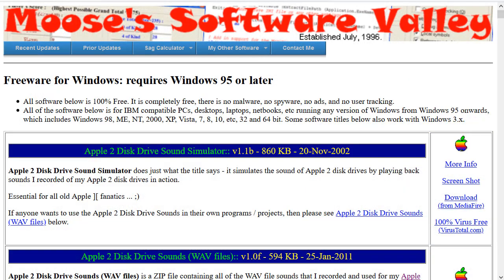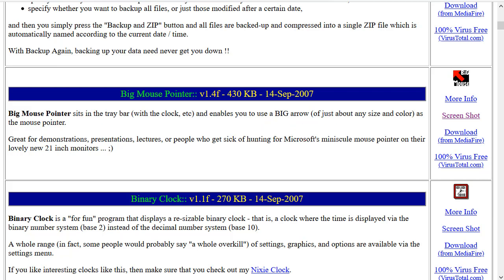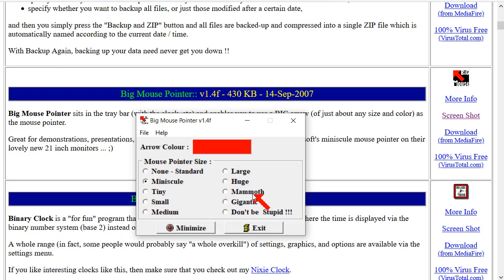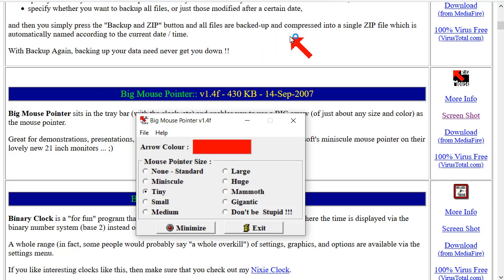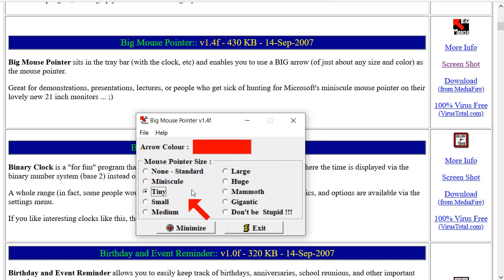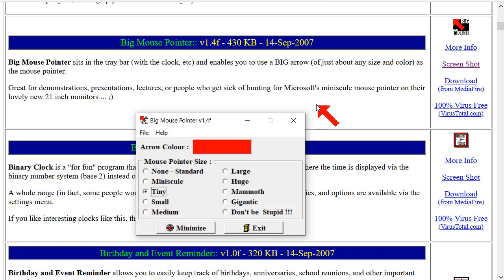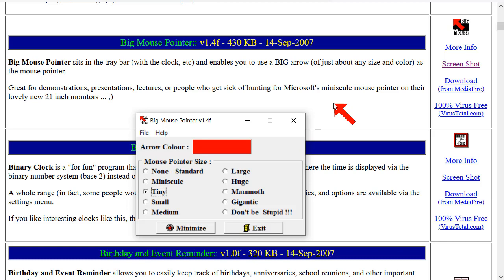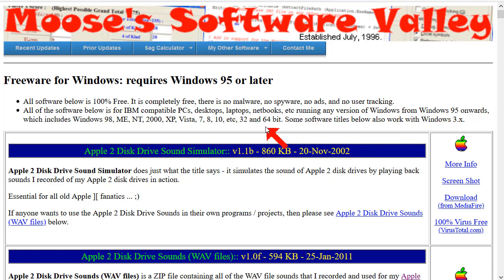Big Mouse Pointer - Live Demo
Big Mouse Pointer is a program that simply enables you to use a BIG arrow (of just about any size and color) as the mouse pointer.

Great on high-resolution screens.  Great for presentations, lecturers, tutorials, live demos, etc.

This program is free software.  Anyone - any person, any company, or any business - can use this program for free.  No fees or payment is required.

Supported Operating Systems: Windows 95, 98, ME, NT, 2000, XP, Vista, 7, 8, 10, etc, 32 and 64 bit.